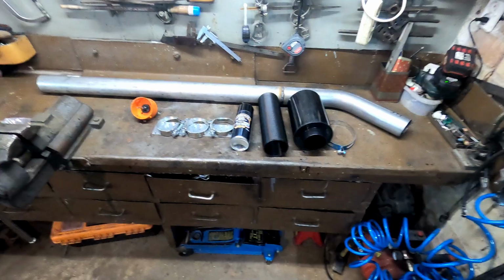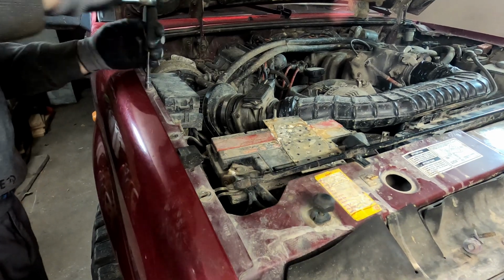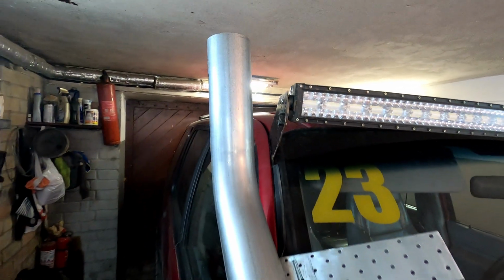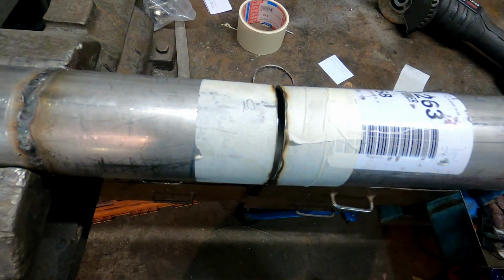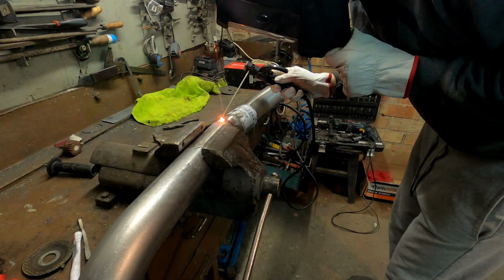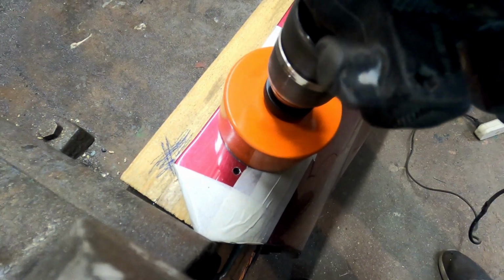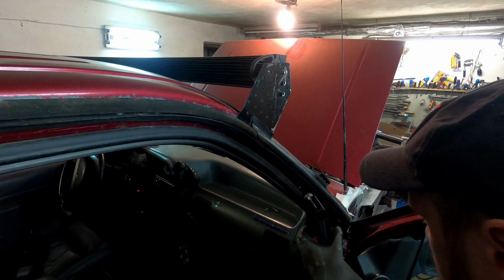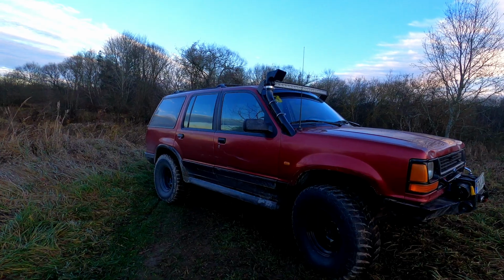Modifying a 1994 Ford Explorer with a Homemade Snorkel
Autumn is here and it's time to start snorkel installation.

0:00 Intro
1:09 Fender
1:35 Drilling
2:15 Issue
2:37 Bending
4:39 Brackets
6:08 Air filter
6:37 Assembly
7:41 Test Drive